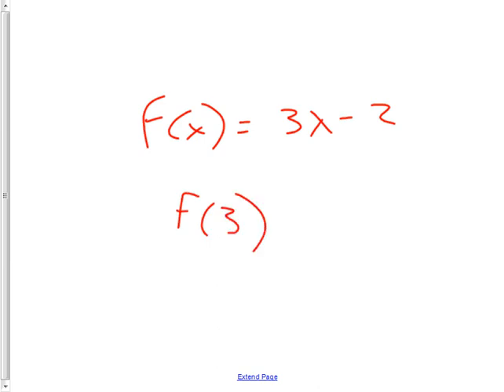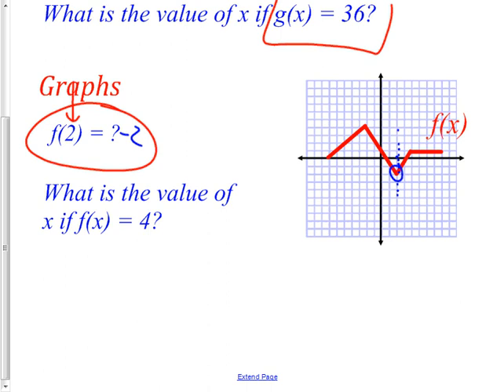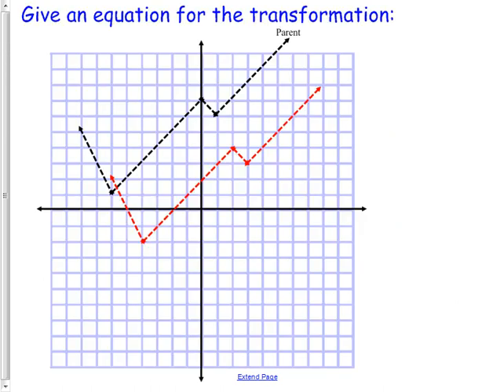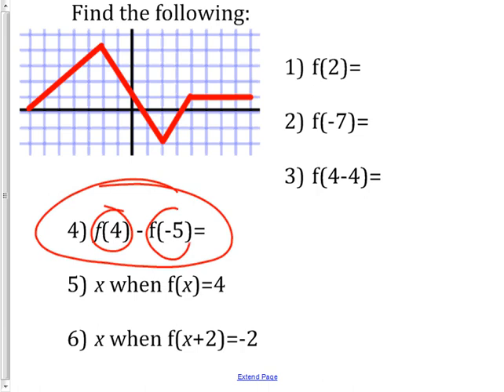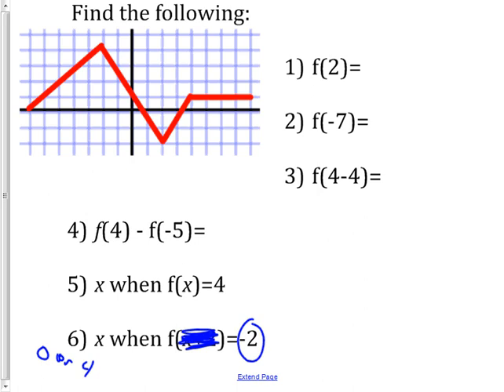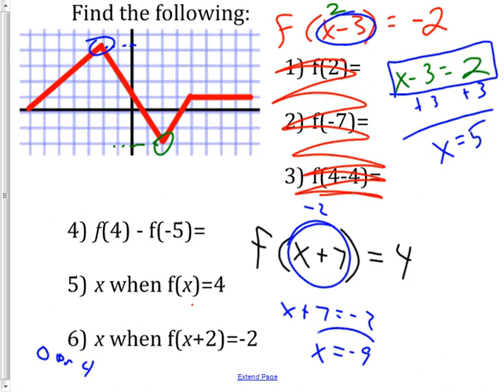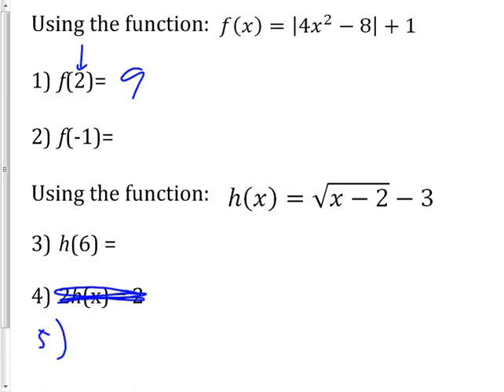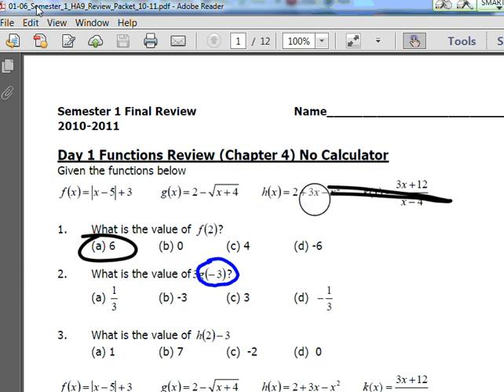HAHonors 1 7 2013 day 1 review for final covering functions today